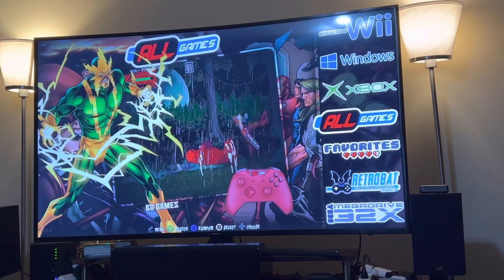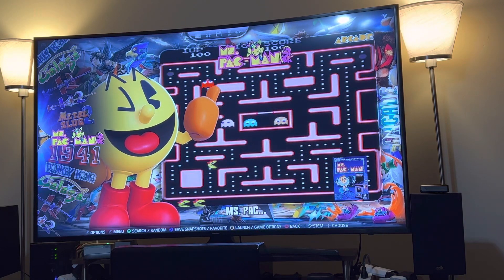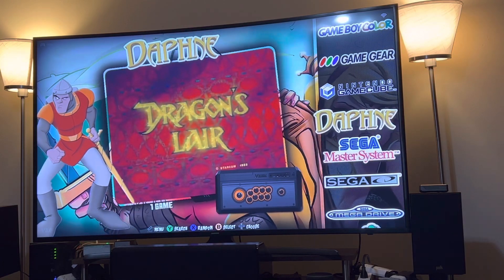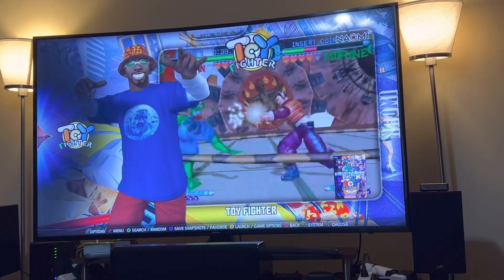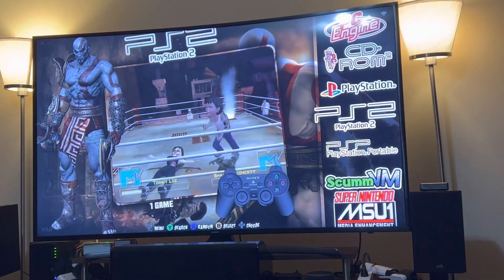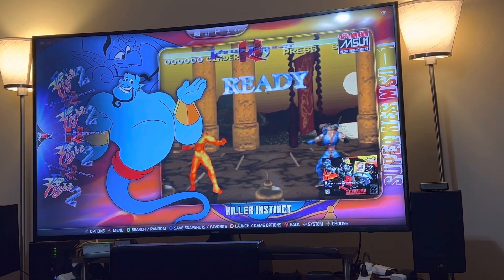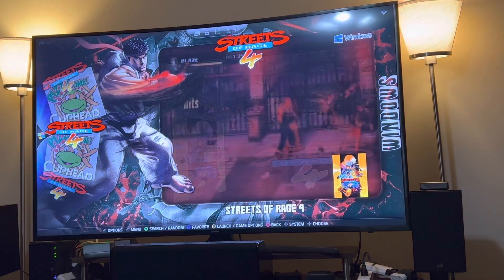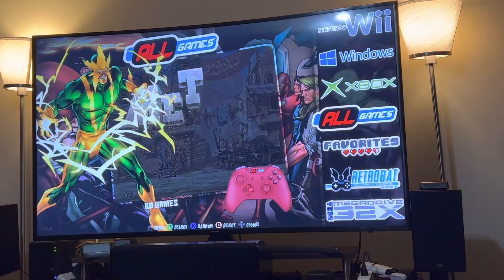RetroBat for PC! - “Starter” build with around 43 systems configured - Derek’s Pixeltorium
RetroBat for PC! - “Starter” build with around 43 systems configured. A great way to turn your PC into a retro gaming library of your childhood… Most systems configured will run on a lot of computers these days, the higher end systems may just need graphics bump down a bit, or the systems hidden for now, I’ve been a big fan of batocera x86 for a while, and this is an awesome fork of that that can be used in windows, instead of the need to boot into a USB or separate Drive with Linux installed  😎👍